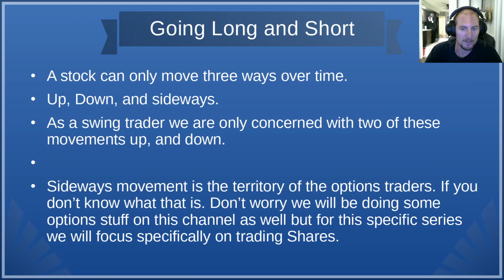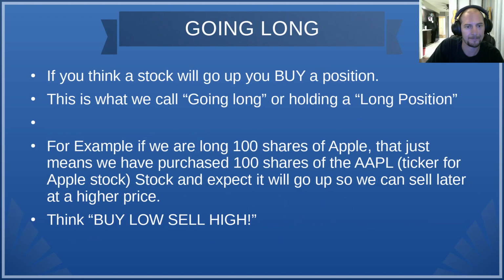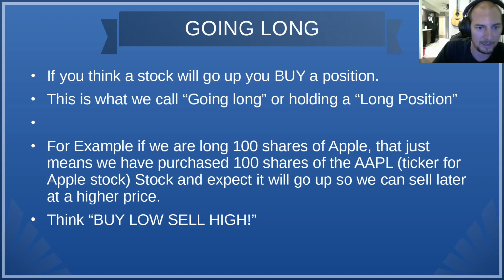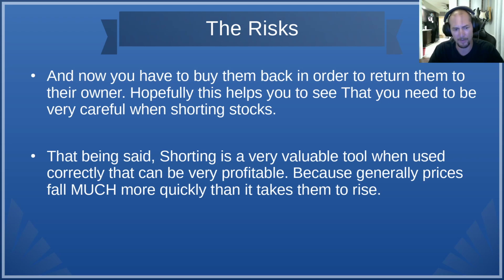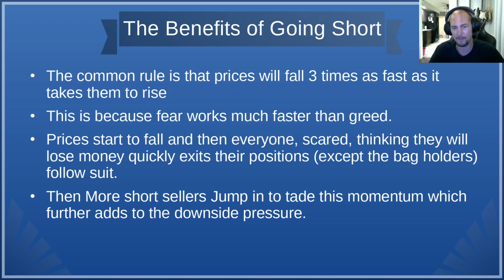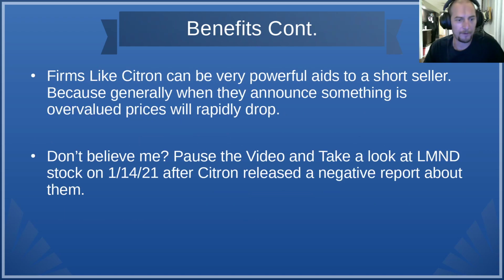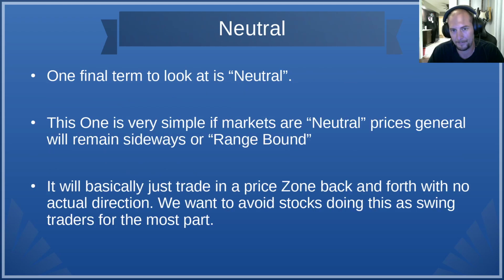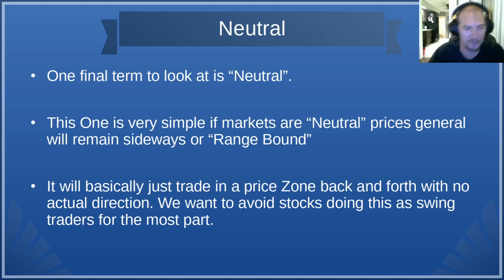Going Long And Going Short. The best Swing Trading Course You will ever watch Ch 02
This is the second Video in our fully comprehensive swing trading course That will take you from complete trade zero to total trade hero. This is a long course that will cover a lot of concepts all the way from the most basic level to some pretty complicated and advanced stuff.

In this lesson we go over the difference in buying long and short selling stocks. We talk about how to close each of these positions such as buying to cover or selling to close.

The New Your Typical Bull Shirts are in